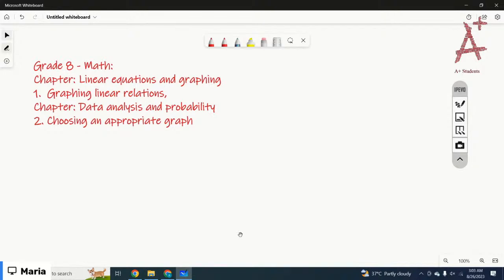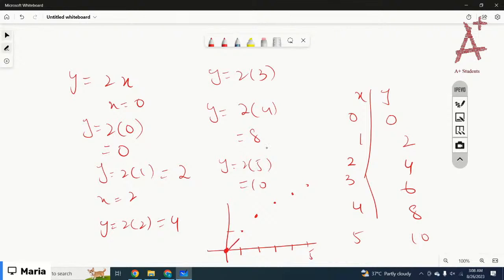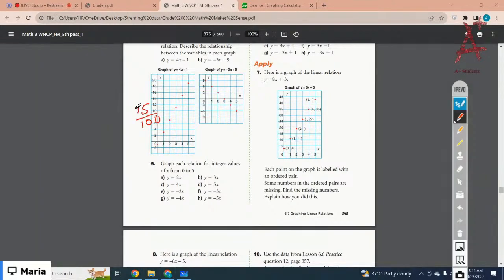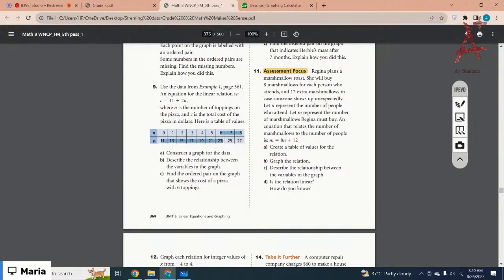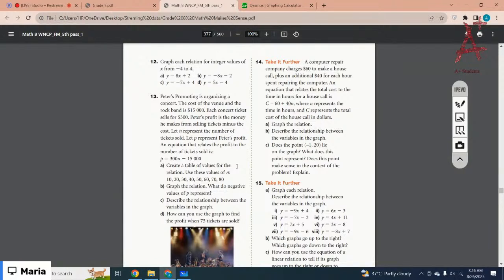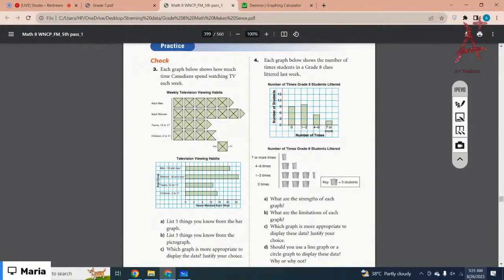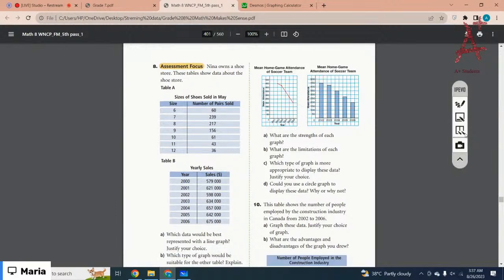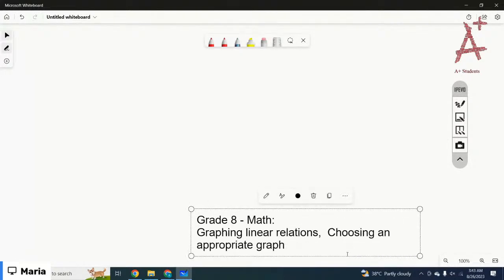Grade 8 - Math: Graphing linear relations, Choosing an appropriate graph